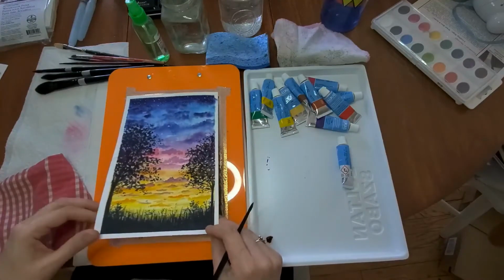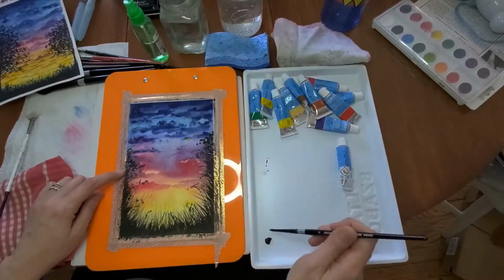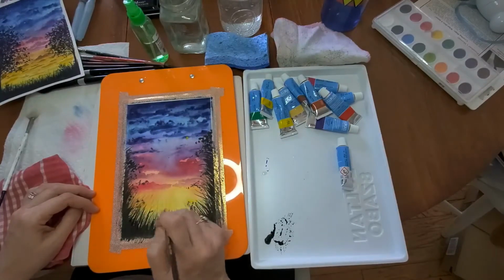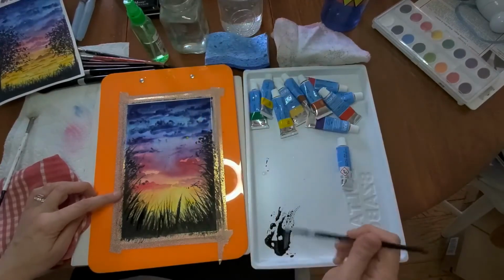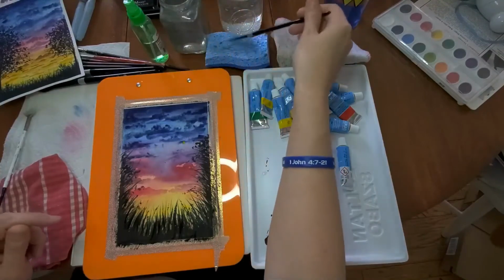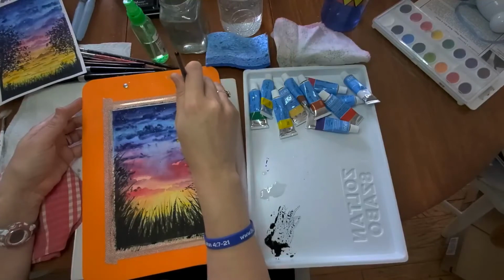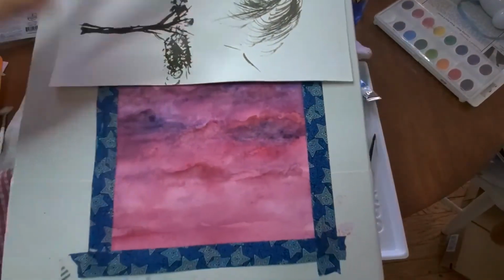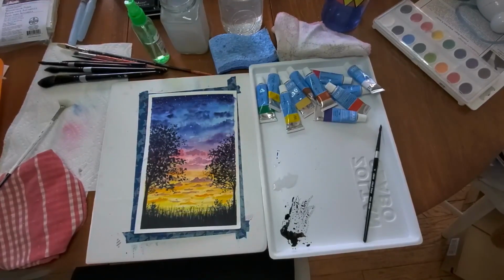Watercolor Silhouettes Part 2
How to finish your watercolor silhouette. Also check the saving an over-worked background for more details on painting trees for this silhouette painting. Remember to be kind to yourself in this process. :)